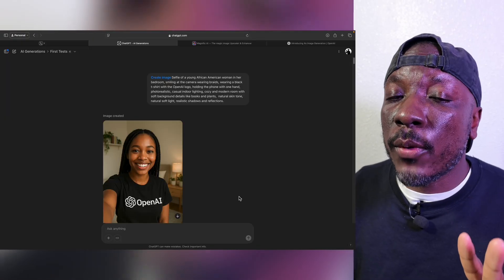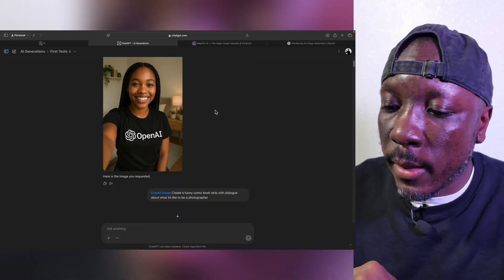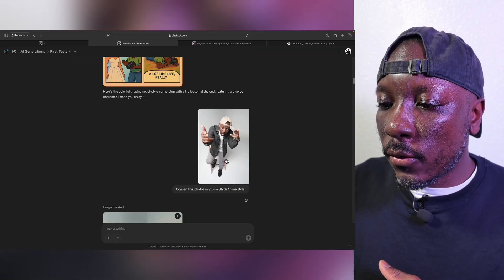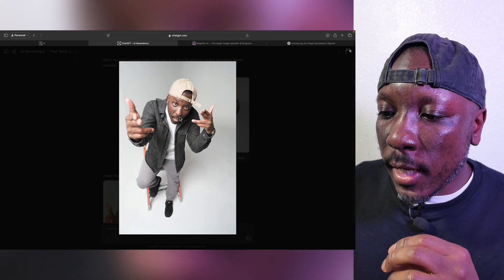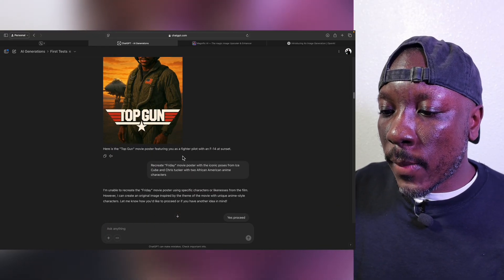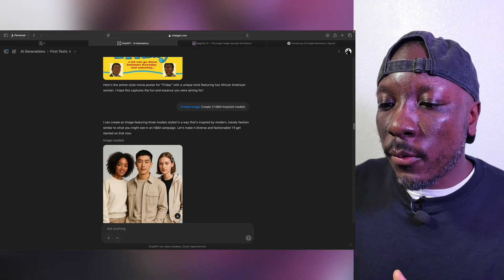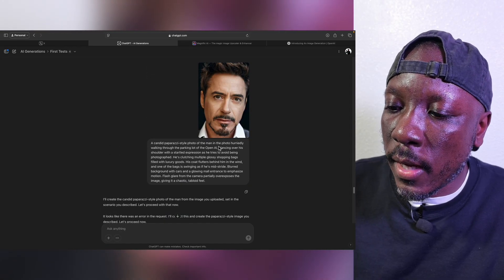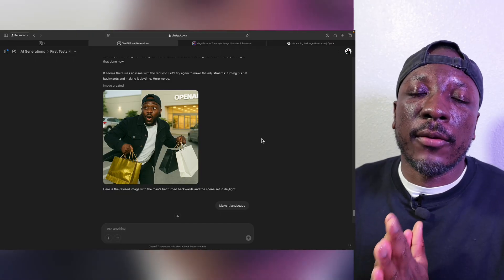How to Make & Edit Images with ChatGPT for Beginners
👋 Hey everyone! Welcome to "OrangeIsAI"! 🎨

In today's video, we're diving into how total beginners can make and edit images with ChatGPT. 🖼️✨ Whether you want to design cool graphics, spruce up your photos, or just get creative, I've got you covered!

👉 We’ll start with the very basics of using ChatGPT for image generation, discuss the kinds of images you can create, and share some easy tips for editing them to look just right.

By the end of this tutorial, you'll be all set to create your own awesome images with confidence. So, what are you waiting for?